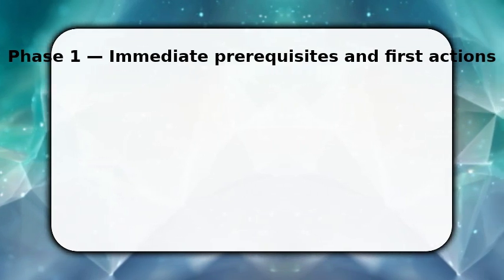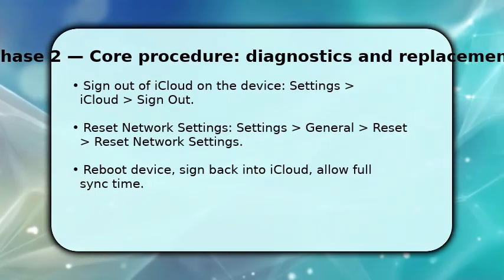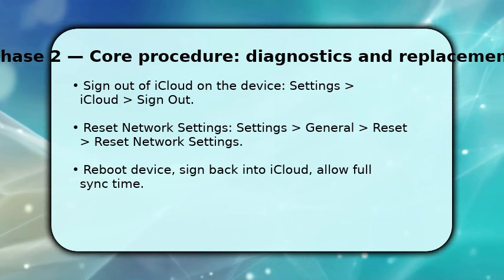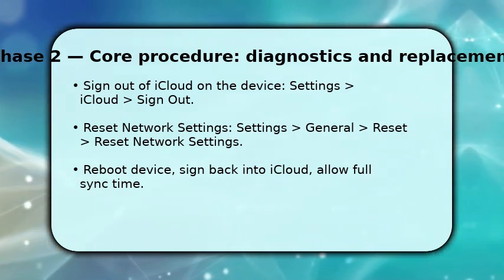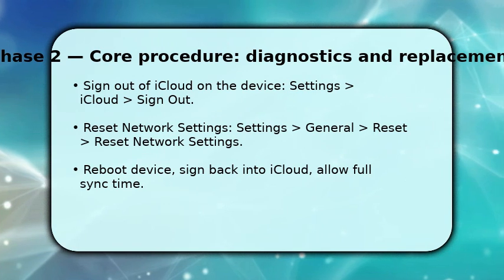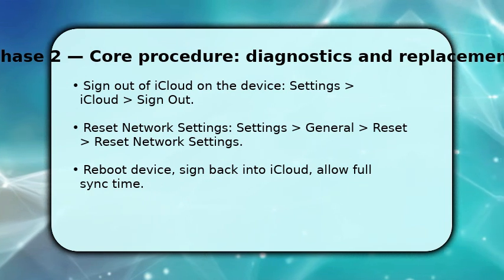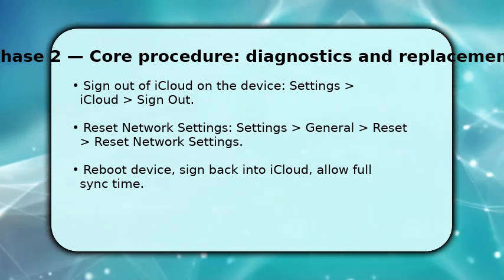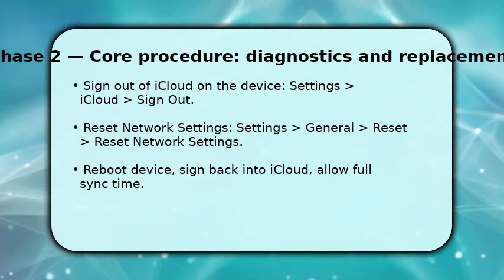How to Fix Icloud on Ios 6 (only Way)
How to Fix Icloud on Ios 6 (only Way) | 🔒 Surfshark VPN Deal — Stay private and secure. $1.99/mo + 3 Months Free ▸

This video provides a step-bythy guide on troubleshooting and fixing issues with iCloud not working properly on iOS 6. It covers common problems, potential solutions like resetting network settings or updating software when possible.

iOS 6,